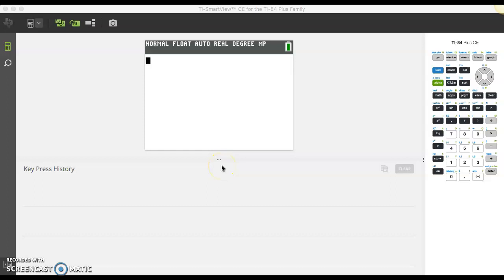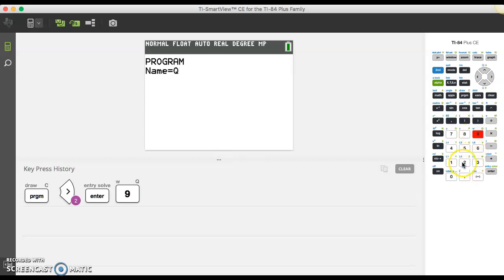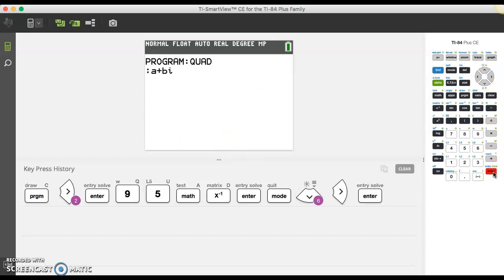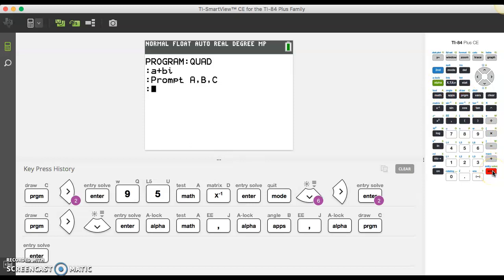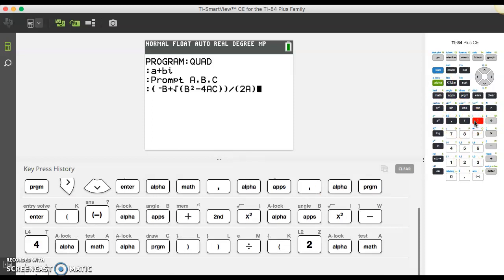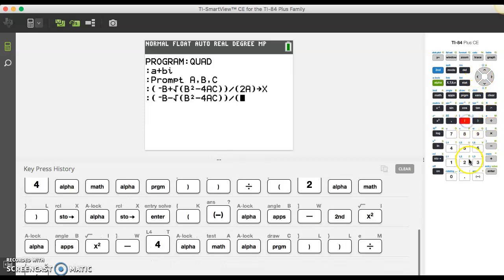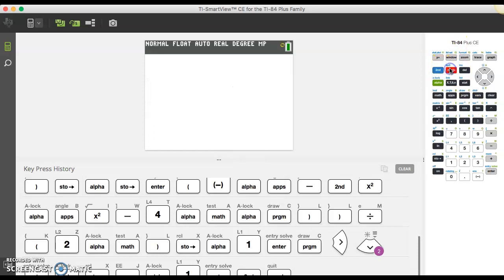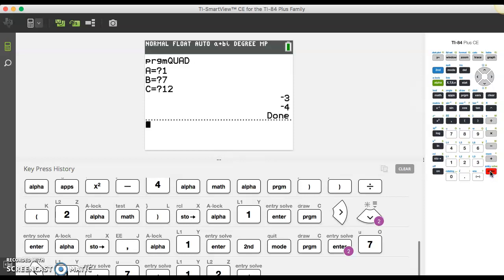How To Create a Quadratic Formula Program